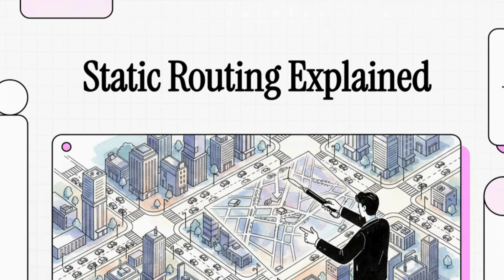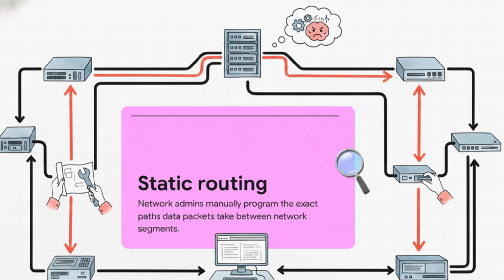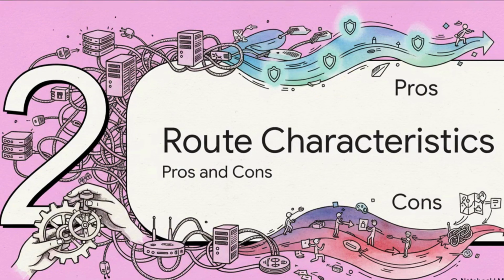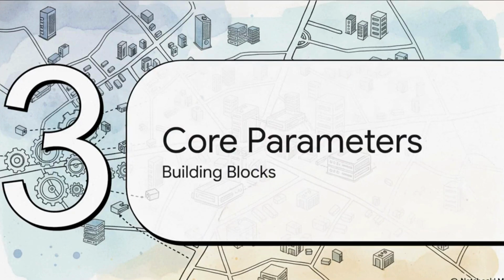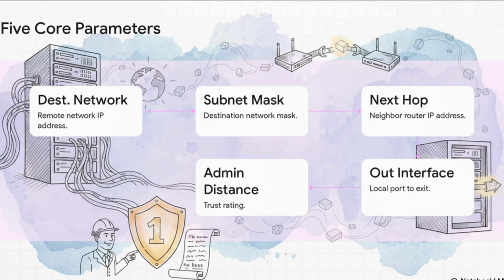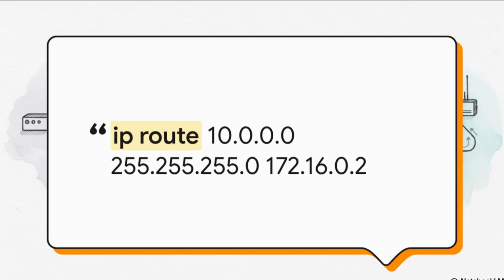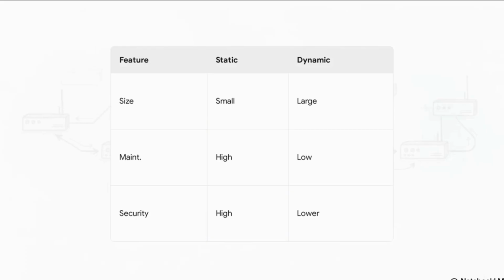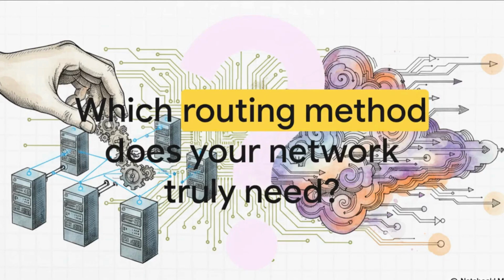Static Routing Explained: Learn Manual Route Configuration Like a Pro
🚀 Static Routing Complete Beginner Guide | Networking Fundamentals

Want to understand how routers communicate between different networks? In this video, you'll learn Static Routing, one of the most important concepts in computer networking.

Static routing is a method where network administrators manually configure routes between networks. Unlike dynamic routing protocols, static routes do not automatically update, making them simple, secure, and ideal for small or stable network environments.

✅ How Static Routes Work
✅ Route Configuration Process
✅ Next-Hop IP Address Explained
✅ Static Route Examples
✅ Advantages and Disadvantages
✅ Troubleshooting Static Routes
✅ Real-World Networking Scenarios
✅ Best Practices for Route Configuration

🌐 Topics Covered

🔹 Routing Fundamentals
🔹 Router-to-Router Communication
🔹 Destination Networks
🔹 Next-Hop Addresses
🔹 Routing Tables
🔹 Default Routes
🔹 IPv4 Static Routing
🔹 Network Connectivity Verification
🔹 Route Troubleshooting

💡 Why Learn Static Routing?

Static routing is a foundational networking skill required for:

✔ CCNA Preparation
✔ CCNP Studies
✔ Juniper Certifications
✔ Network Administration
✔ Enterprise Networking
✔ Data Center Networking
✔ Network Troubleshooting

🎯 Real-World Applications

🔸 Small Business Networks
🔸 Branch Office Connectivity
🔸 Backup Routes
🔸 Secure Network Environments
🔸 Lab and Training Networks

By mastering static routing, you'll build a strong foundation for advanced routing technologies such as OSPF, EIGRP, IS-IS, and BGP.